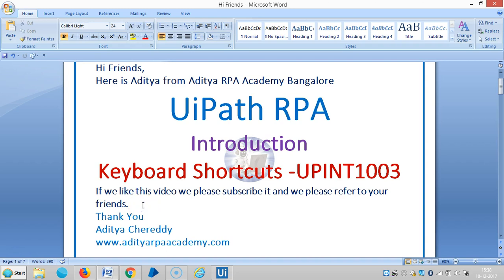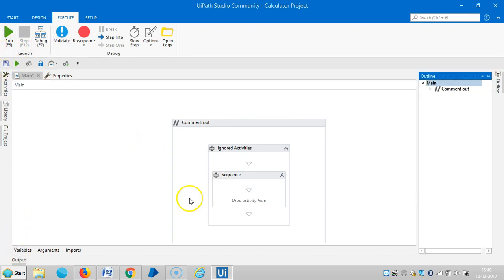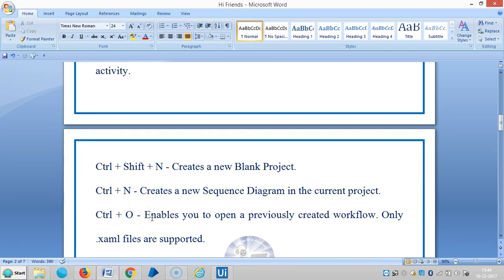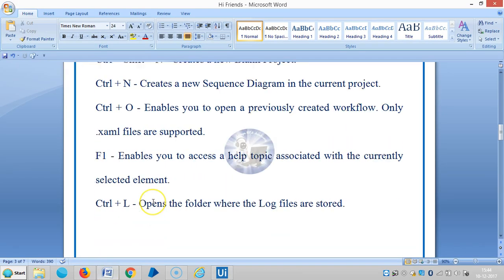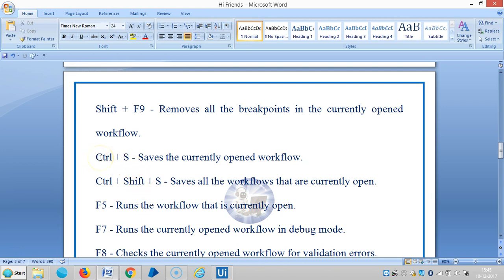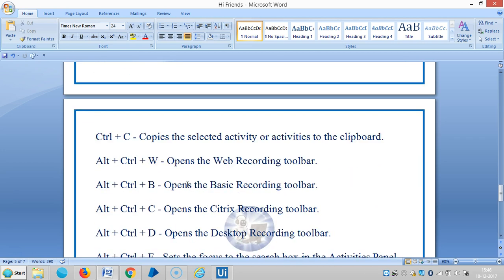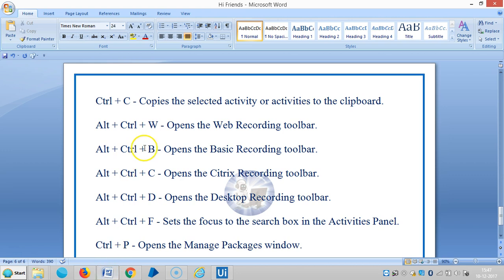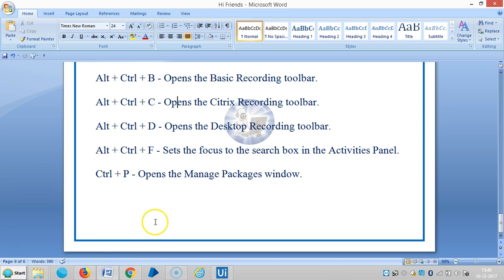UiPath RPA - Introduction - Keyboard ShortCuts - UPINT1003 - Aditya RPA Academy BTM Layout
UiPath RPA - Introduction - Keyboard Short Cuts - UPINT1003 - Aditya RPA Academy
Aditya Chereddy
                            M.Tech.,